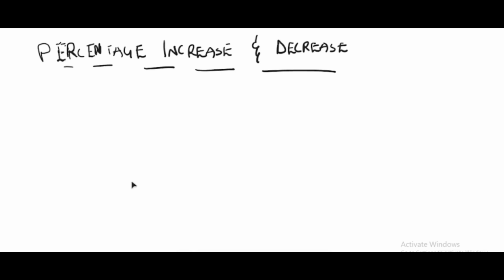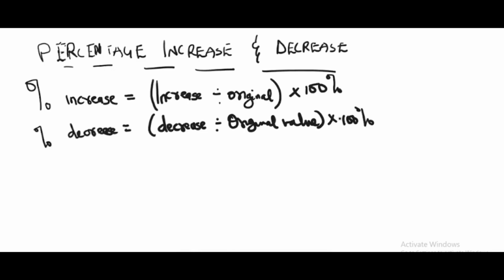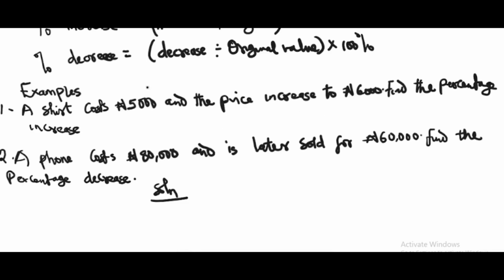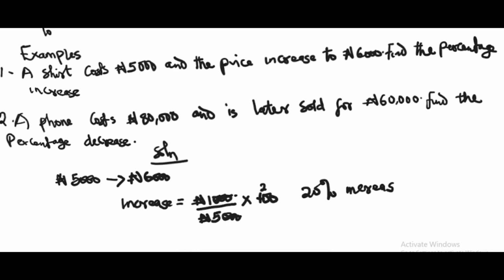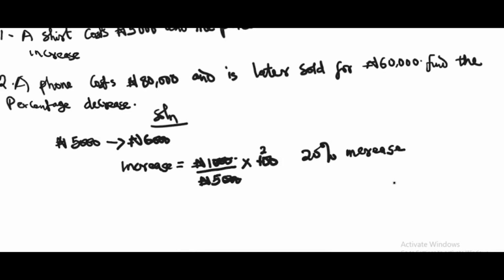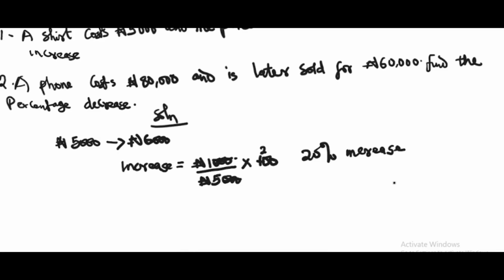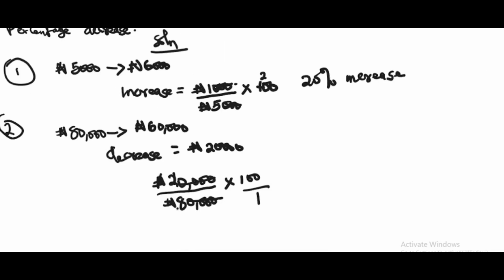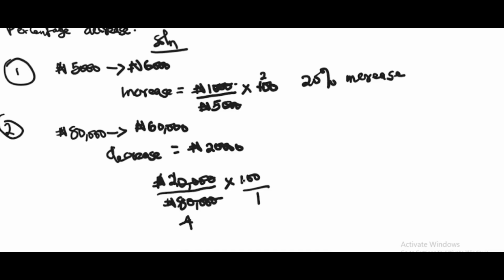PERCENTAGE INCREASE AND DECREASE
this video is to help students in the senior primary or junior secondary, having issues on how to calculate percentage increase and decrease quickly. This video is for you.